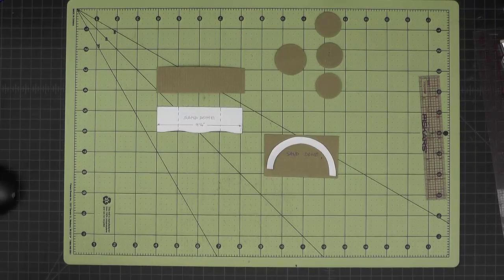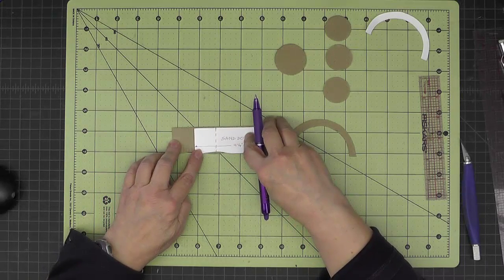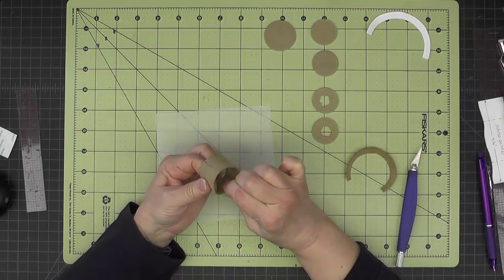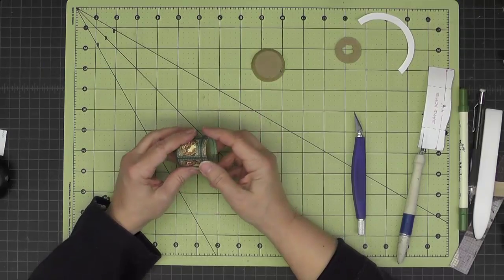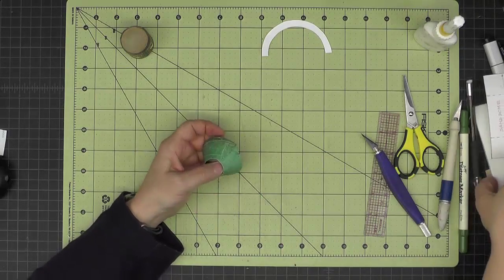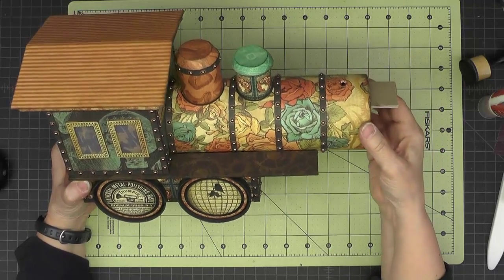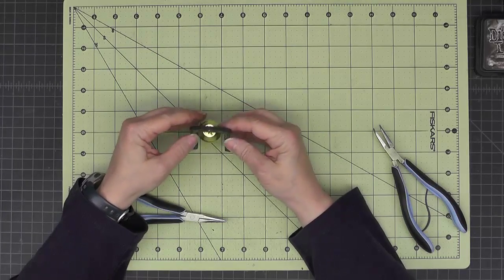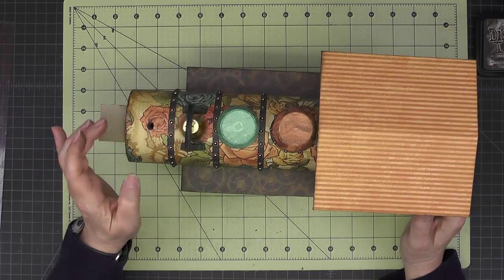Part 11 - Sand Dome and Bell (Steam(punk) Locomotive)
Part 11 of the 18 part video series showing the construction of the Steam(punk) Locomotive paper crafting project.  This original design by CraftKnifeChronicles is made of chipboard and paper.